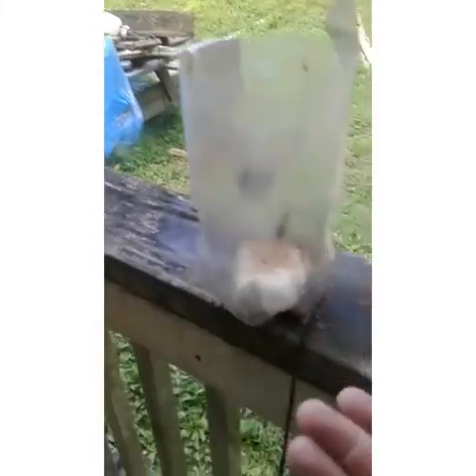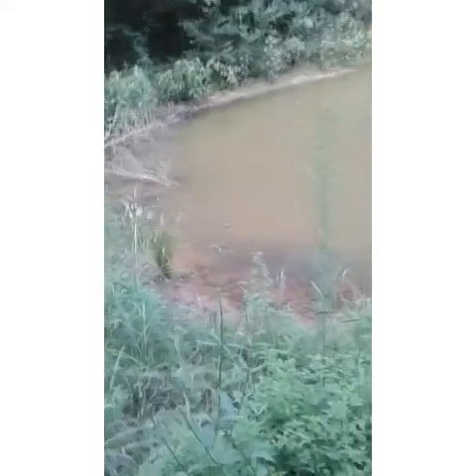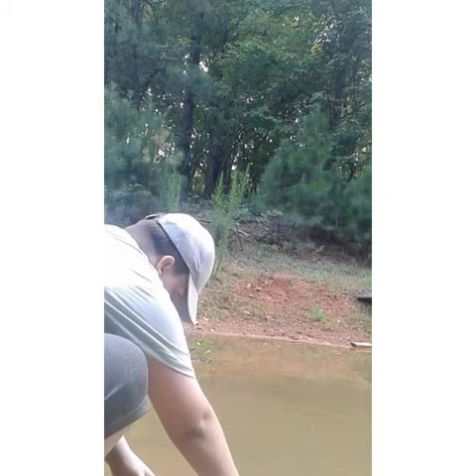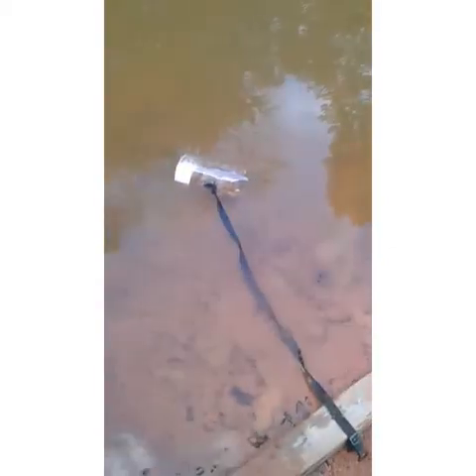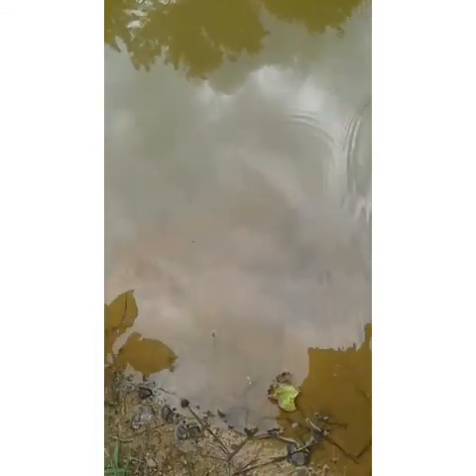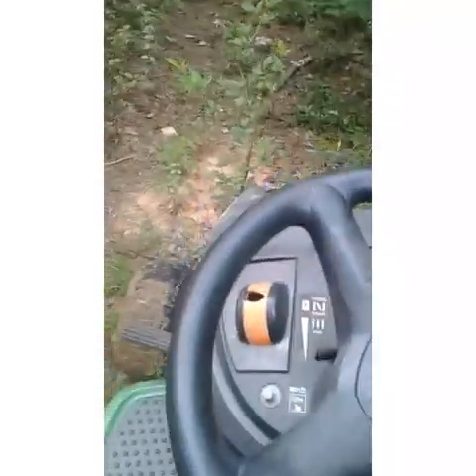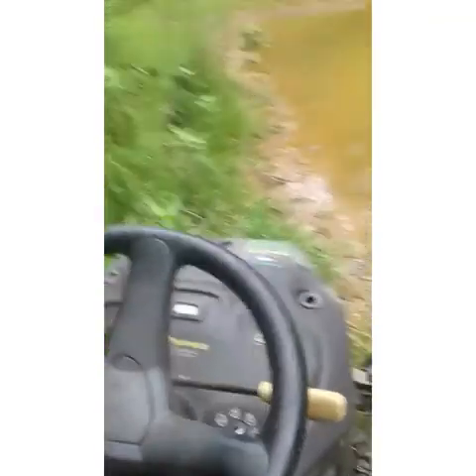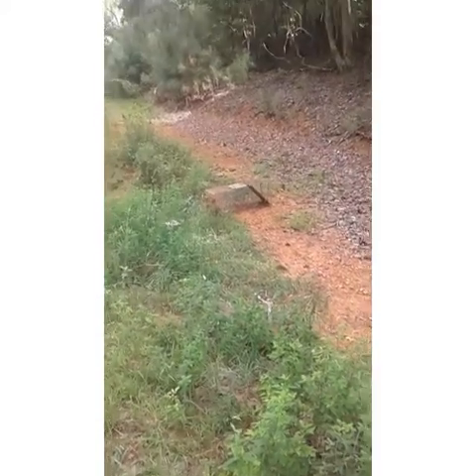DIY fish trap testing